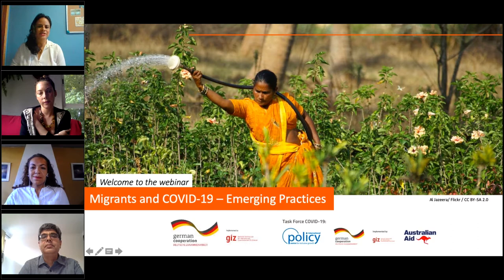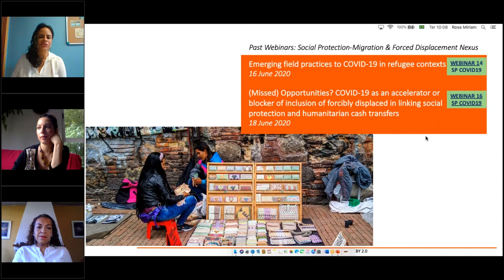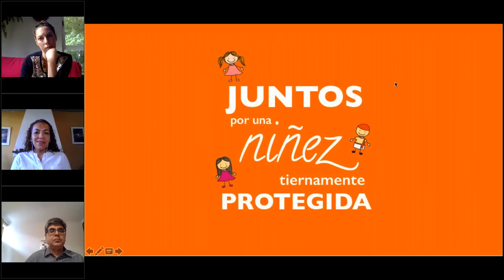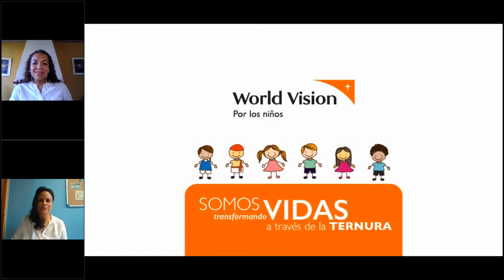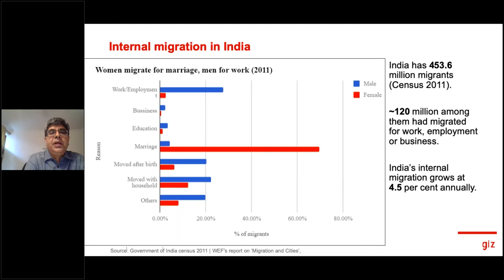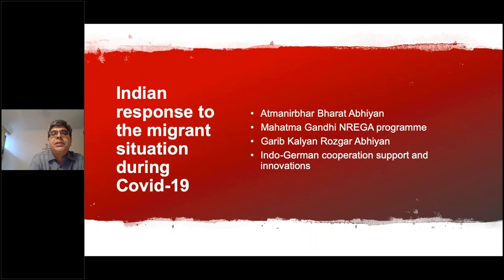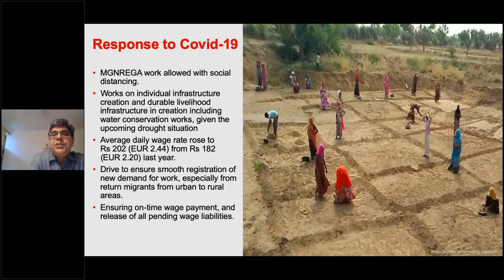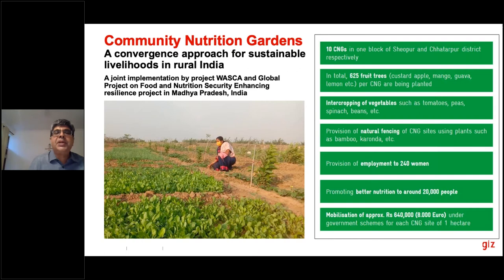(English interpretation) Migrants and COVID-19 – Emerging Practices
Read more about the webinar discussion and access the slide presentation